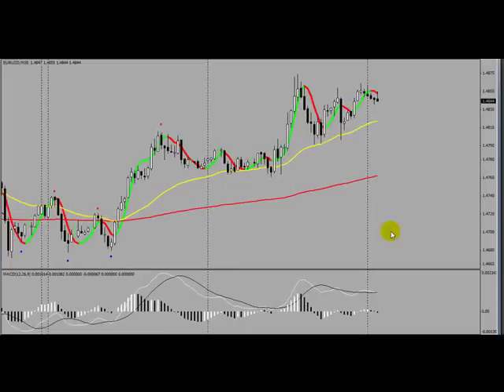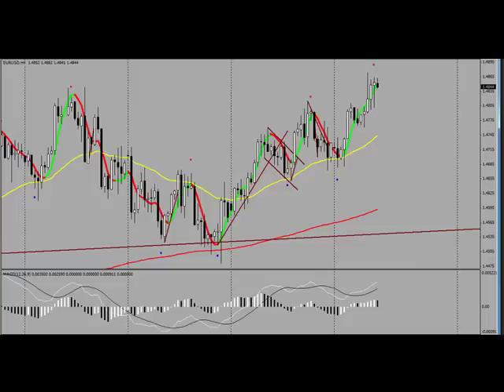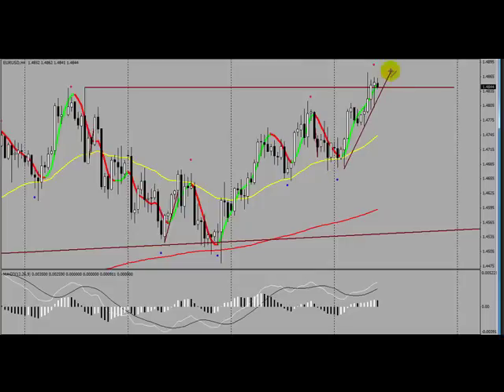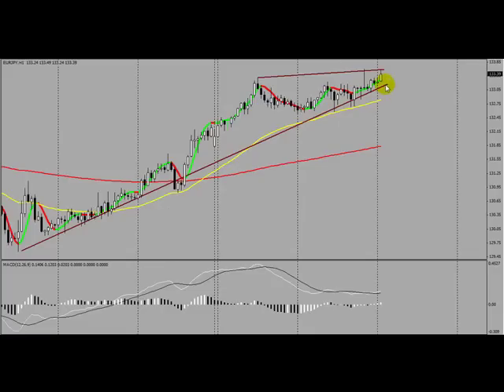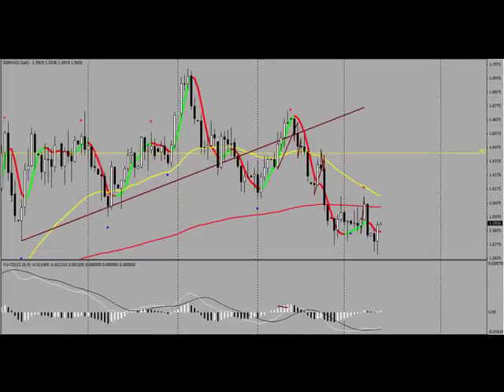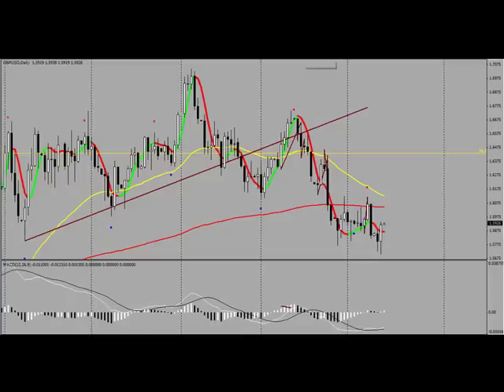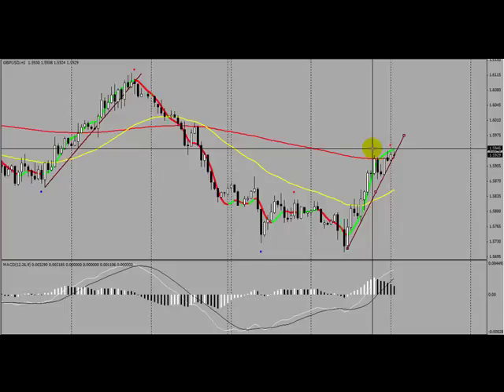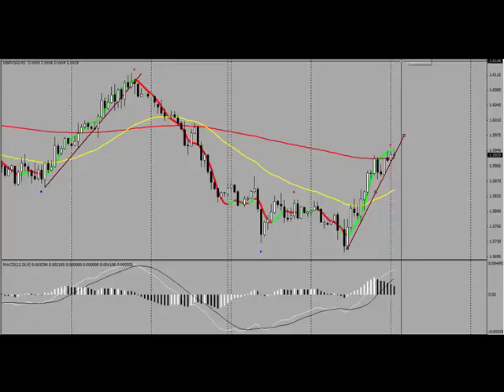Forex Video Forecast : EURUSD, GBPUSD, EURJPY for October 14th Asian, London and New York Sessions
The GBPUSD has created a very steep and aggressive trendline  and that is something that price can not often sustain.  There are some clear buy and sell areas for the upcoming Asian, London and New York sessions.  Please take a few minutes to view the following video for the trade setups that we are looking for.
The EURUSD is in a narrowing price range and trading inside of that range will get you chopped to pieces unless you are scalping.  The narrowing consolidation is giving us some very nice buy and sell zones.  There are some clear buy and sell areas for the upcoming London and New York sessions.  Please take a few minutes to view the following video for the trade setups that we are looking for.
The EURJPY has some nice MACD Divergence building on the lower time frames.  It is important to remember that divergence occasionally gives a reversal and more often created a pull back in price. There are some clear buy and sell areas for the upcoming London and New York sessions.  Please take a few minutes to view the following video for the trade setups that we are looking for.